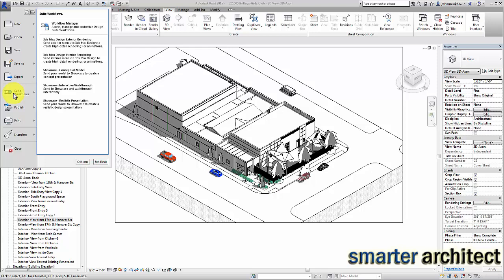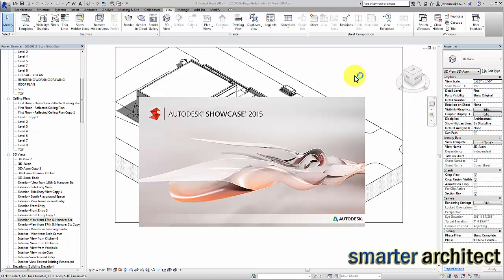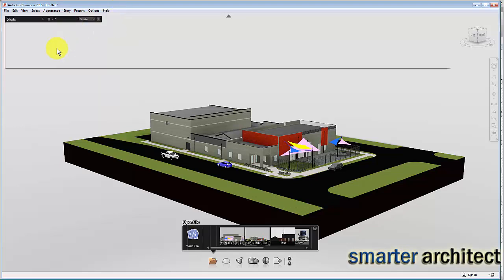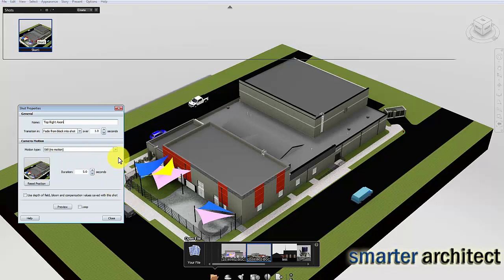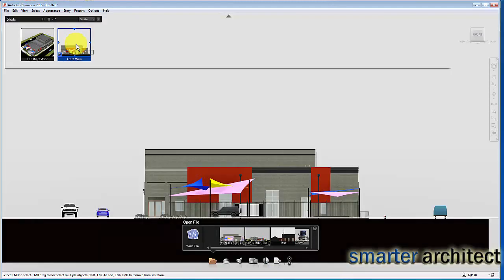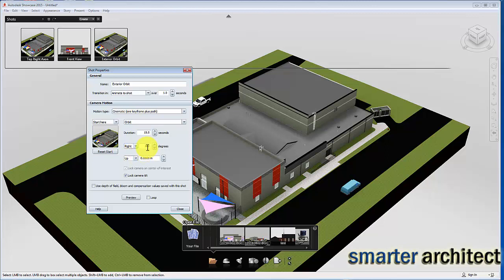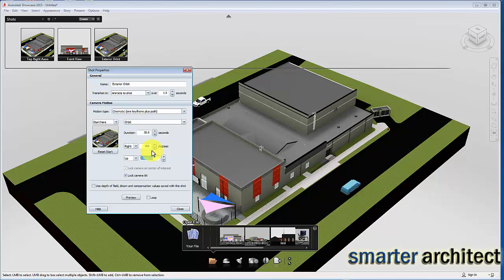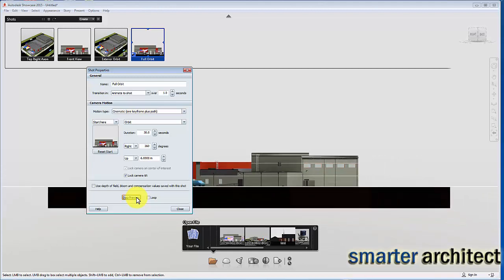Autodesk Showcase 101 - For Revit users